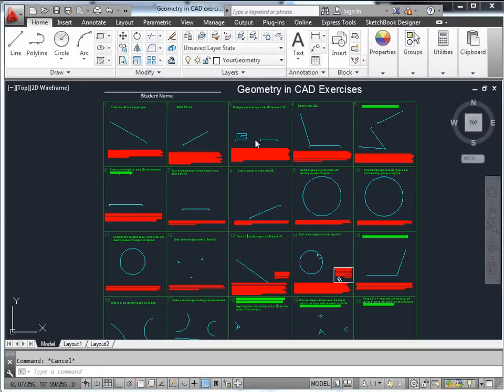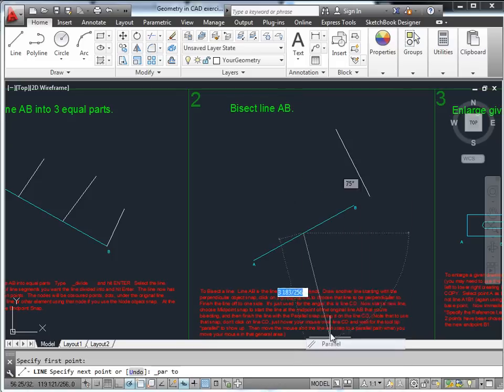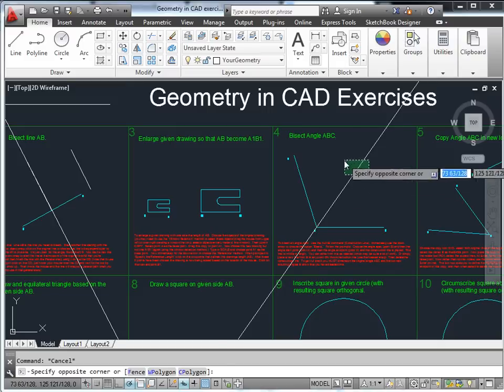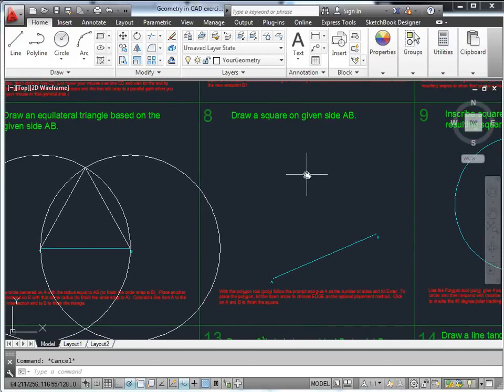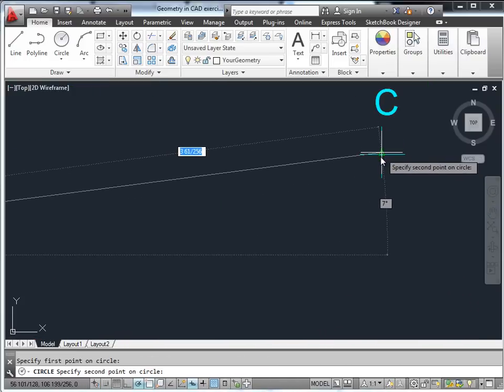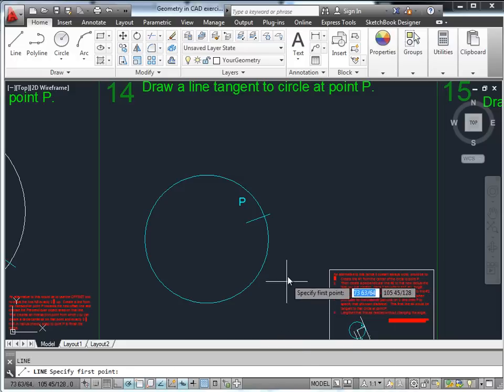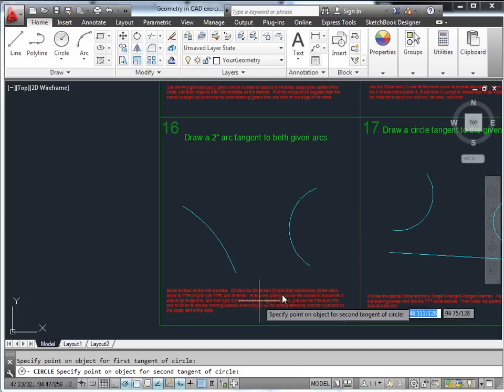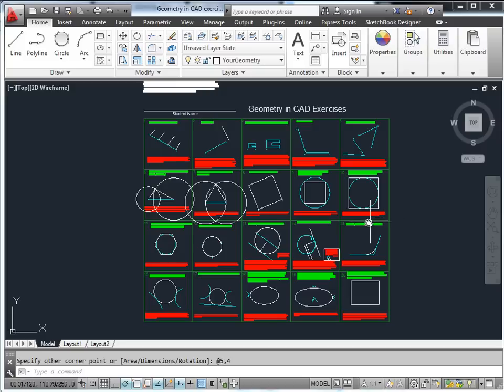Geometry Exercises in AutoCAD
This movie goes along with my "geometry in CAD" dwg file uploaded to CTE  It discusses the many ways to apply geometric constructions in CAD using the drawing tools, modify tools and some of the object snaps (osnaps).